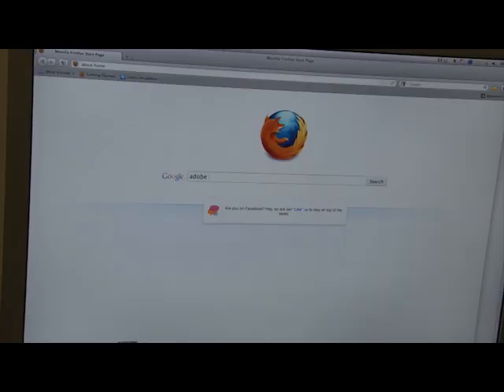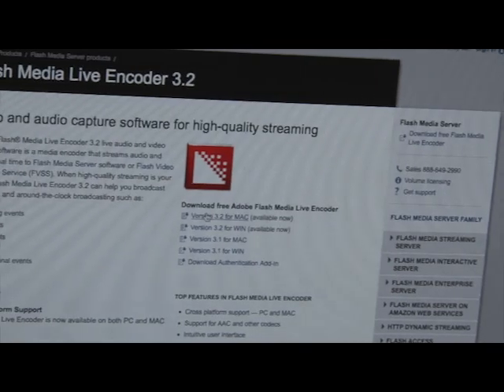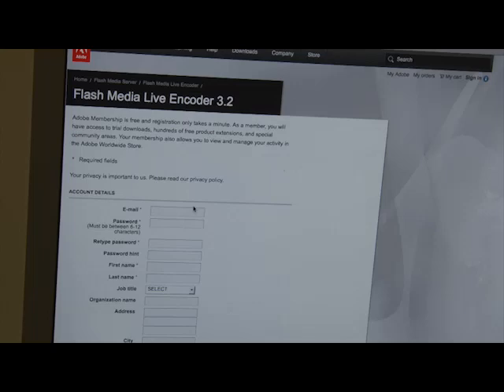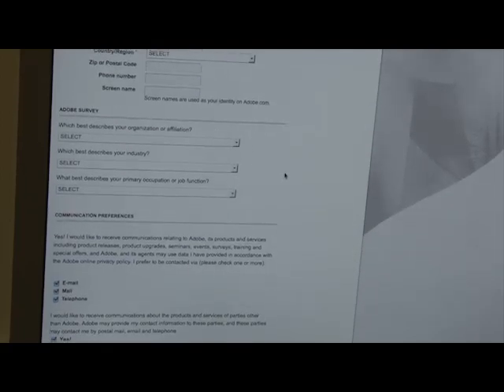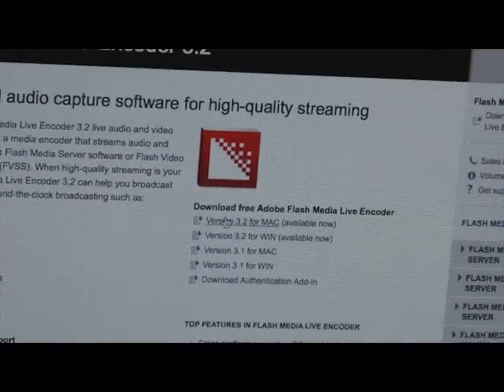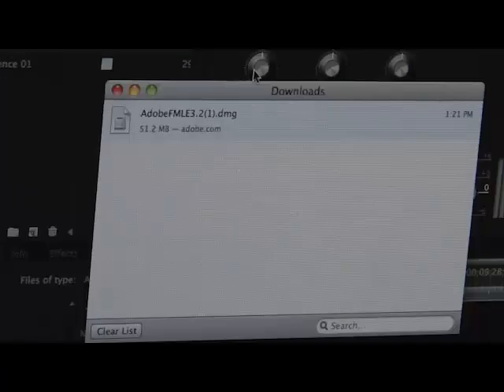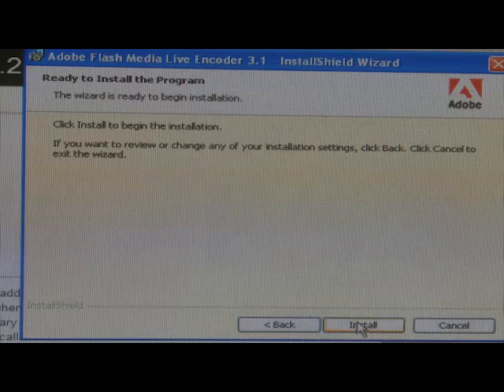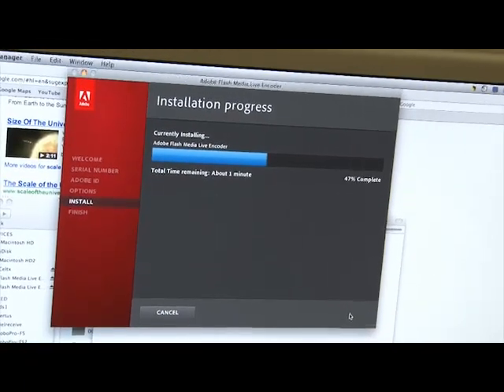How to Download and Install Adobe Flash Media Live Encoder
The first video I made for the Tutorial Series at my internship...Not my best work, but was still learning several new programs.